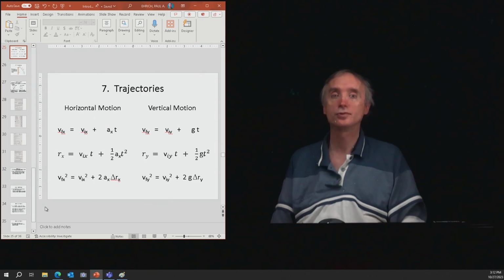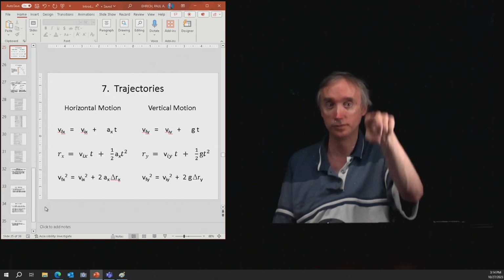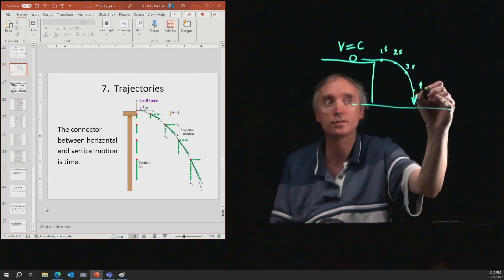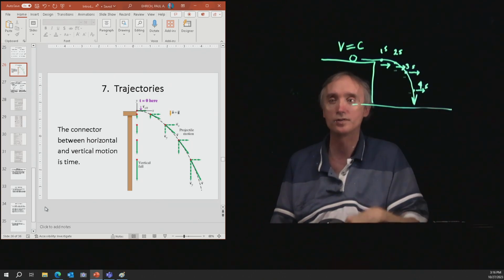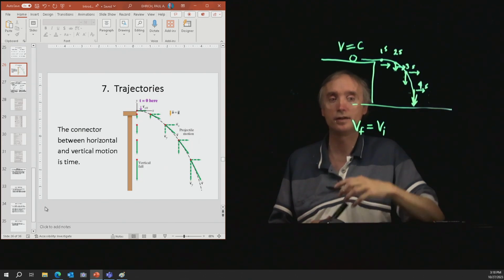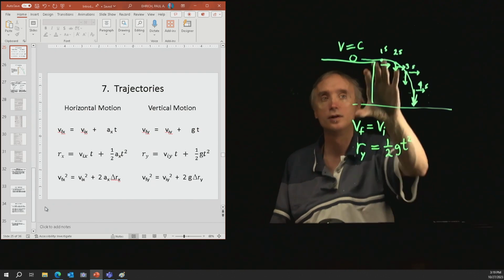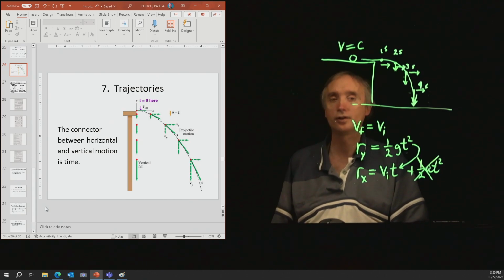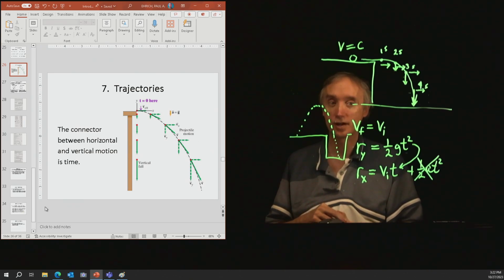Phy 3 10 Trajectories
In this segment about motion you will learn how to calculate the trajectory of an object in 2 dimensions.